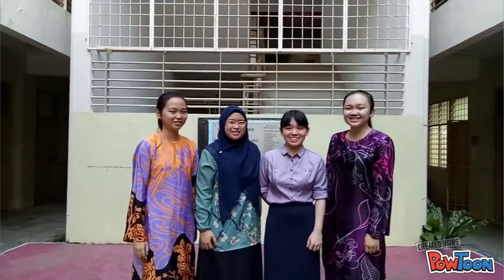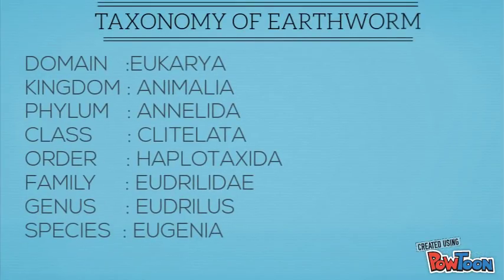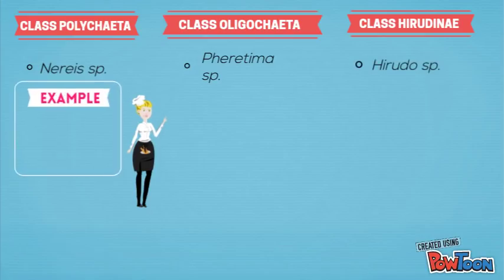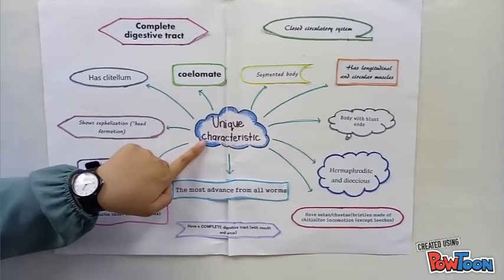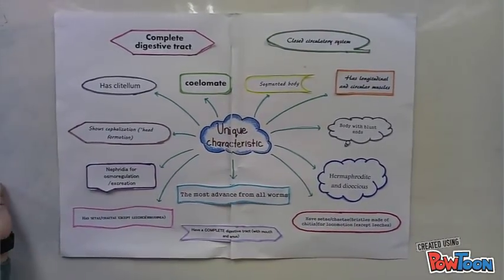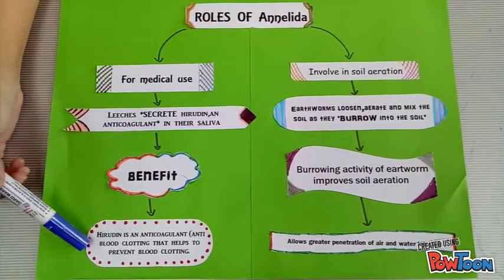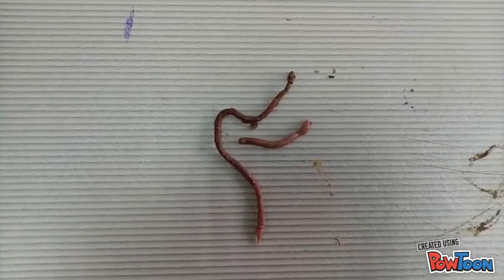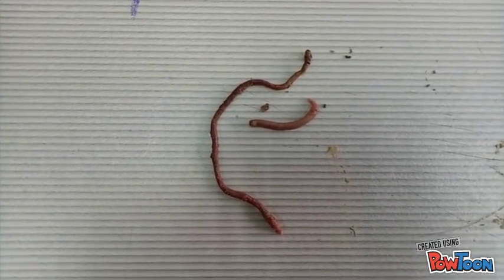Wonders of The Pink Annelids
Hello earthlings, we are from Labuan Matriculation  College, Malaysia. This video is for our Biology Mega Project and it mainly explained about the species of earthworm in Phylum Annelida.  Do watch our short video and do give us a thunbs up 👍.  Thank you people!  💫

Props : Shrley Chee
And a big thanks to Ariel Stanley 🌹